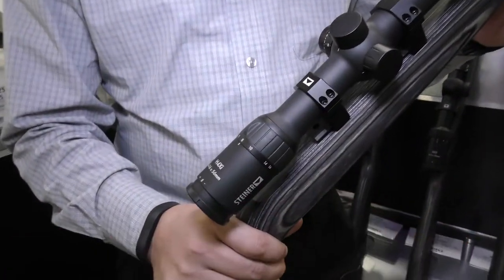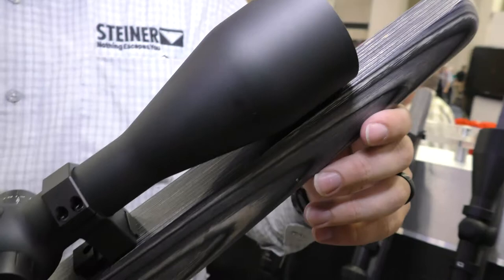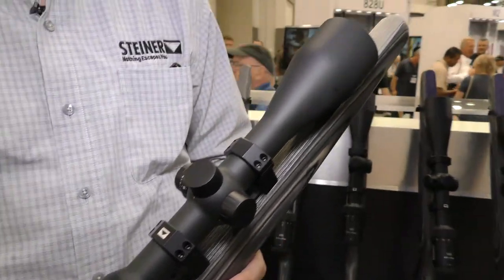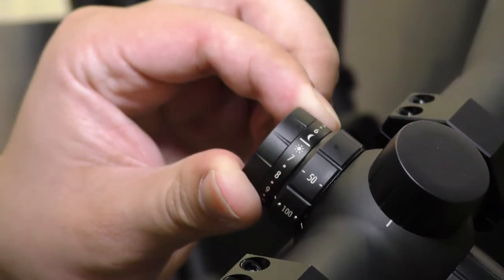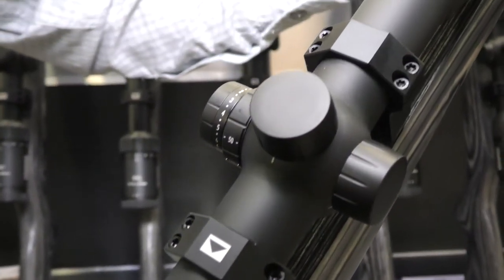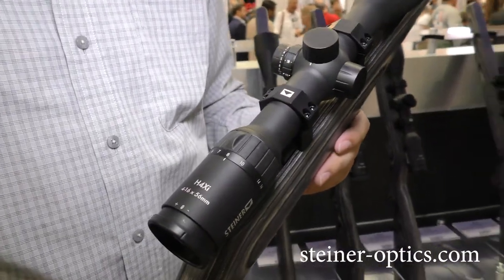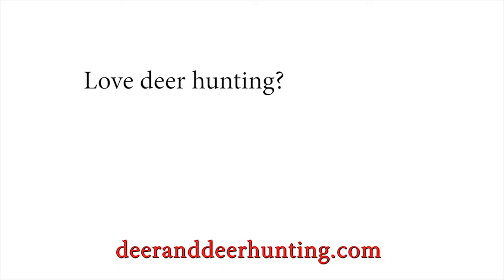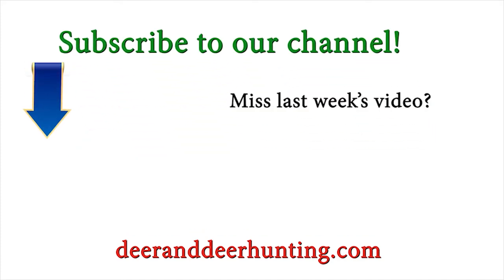New Hunting Scope: Steiner H4Xi | Innovation Zone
D+DH Innovation Zone. Steiner's new H4Xi hunting scope is designed for serious rifle hunters. High-performance glass and more make this top-quality scope tough to beat in any field situation. Season 4. Episode 21.